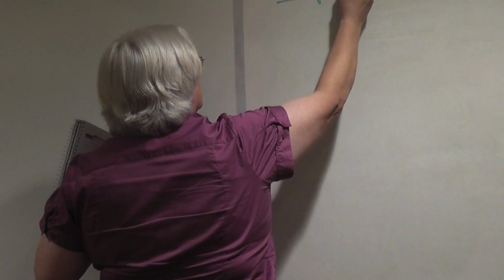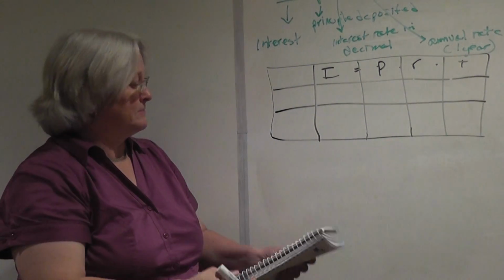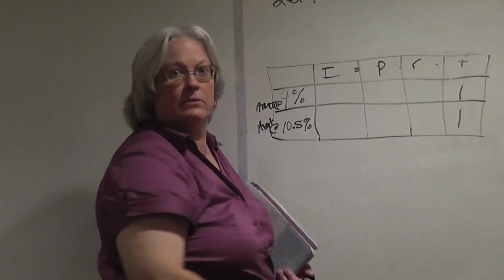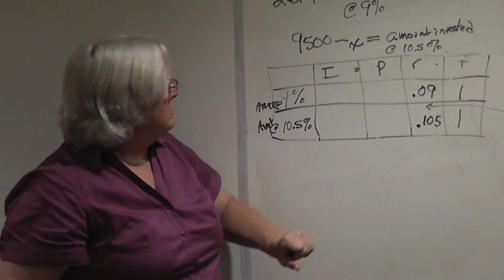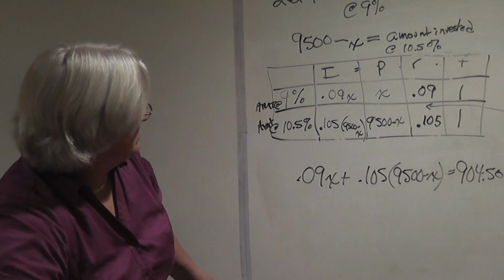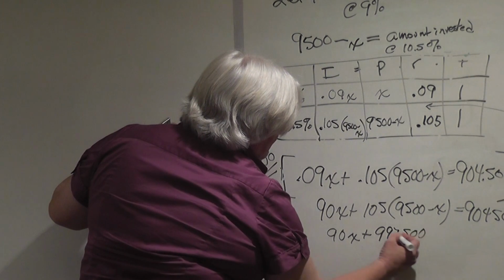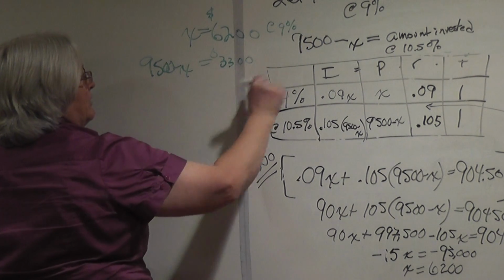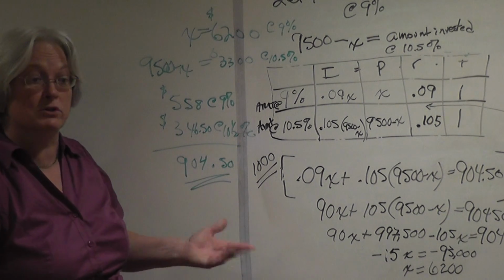Algebra 2 Section 2 6 Interest Problem #1